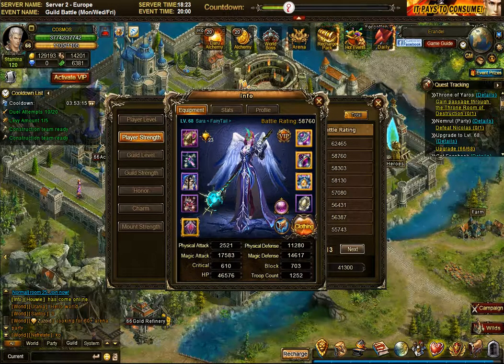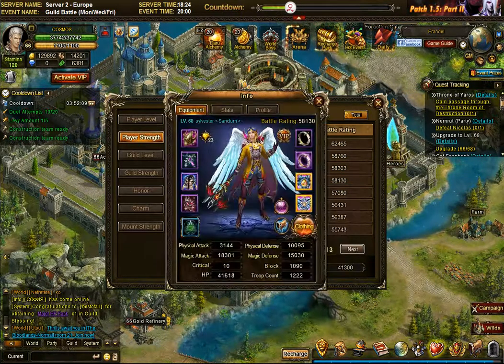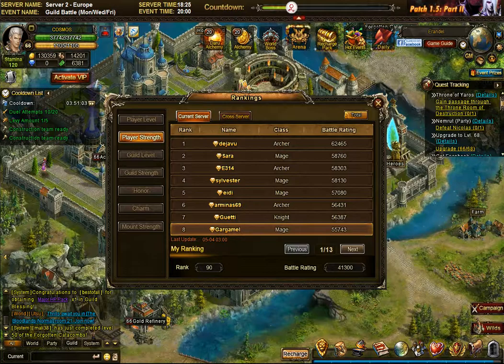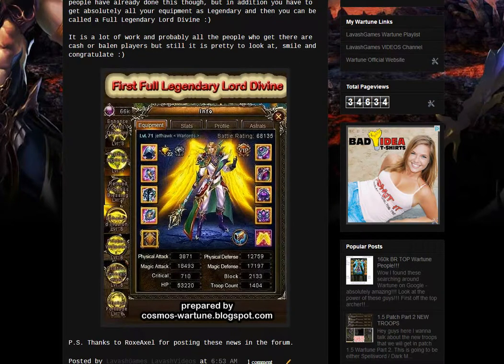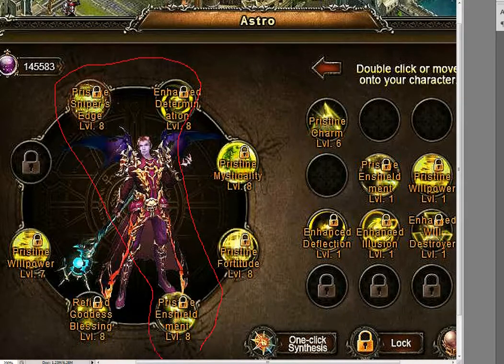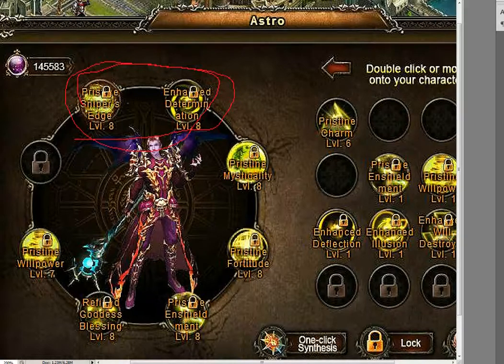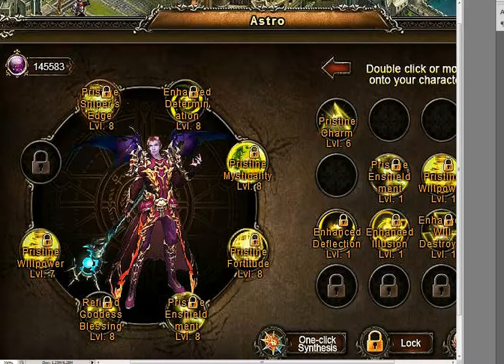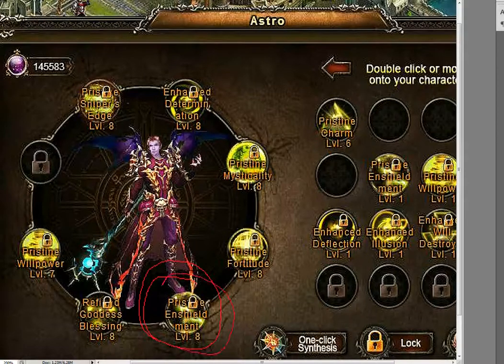➜ Wartune ASTRO or ASTRAL Guide - 8th Edition - for High Level Mage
Wartune Gameplay / Walkthrough / Playthrough. 225. ➜ Wartune ASTRO or ASTRAL Guide - 8th Edition - for High Level Mage . .My 2 Playlists of all videos of Wartune MMO Gameplay .Wartune can't be labeled! Strategy, city-building, PvP, RPG, all in one! Wartune is a browser-based fantasy game with exciting hybrid gameplay revolving around city building, single player training, multiplayer-based campaign exploring, and dungeon brawling.